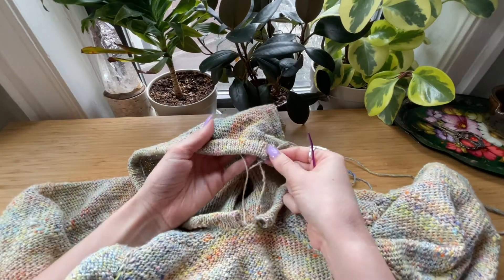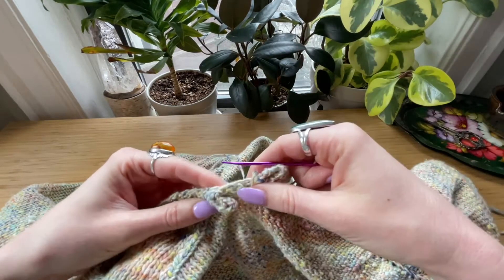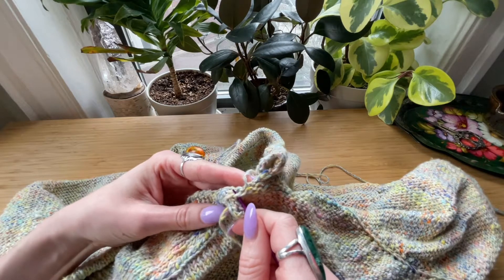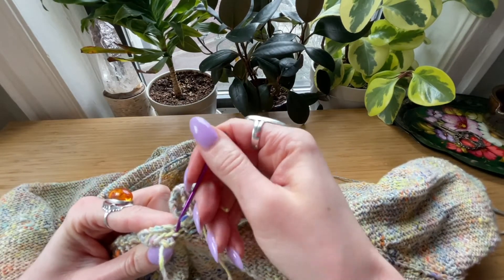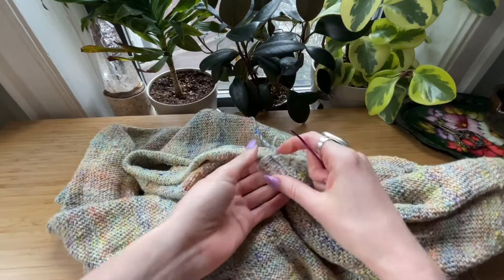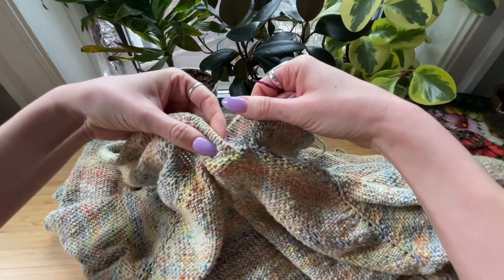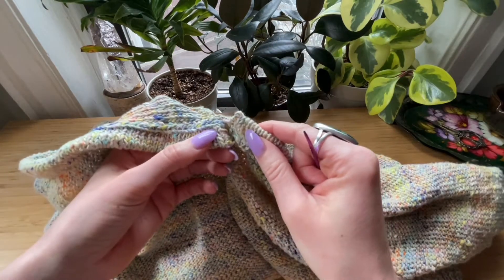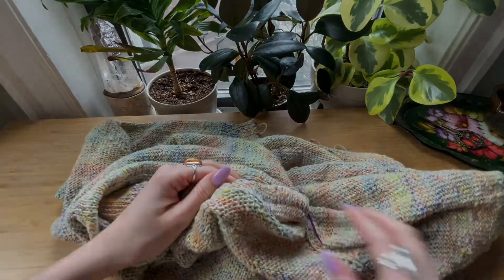No Sweat Shirt: Tacking Down the Front Hood Edging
Tutorial for how to tack down the overlapping edging of the hood on the No Sweat Shirt.